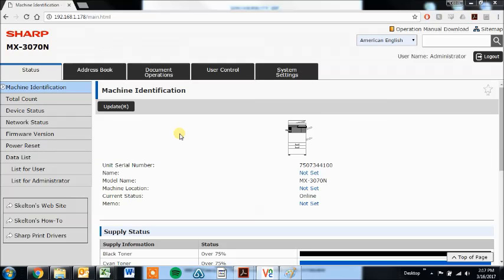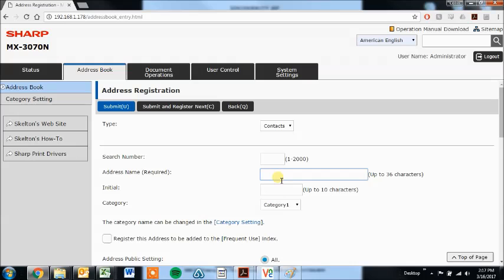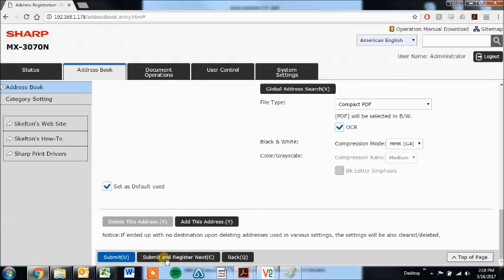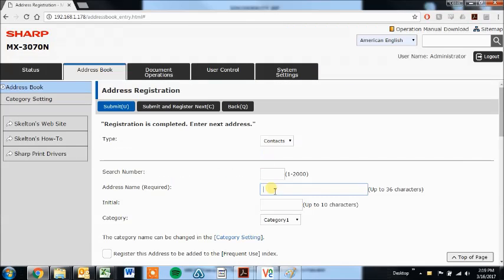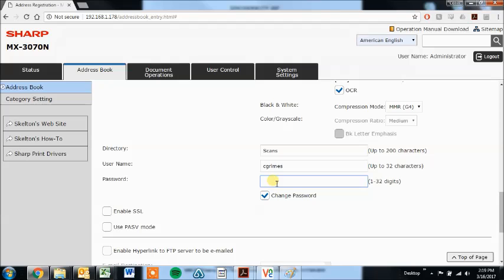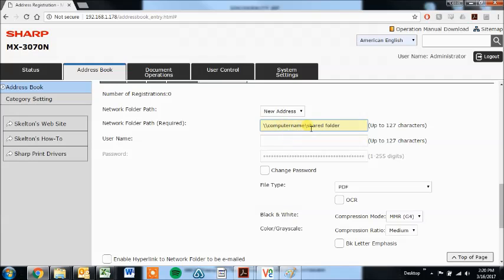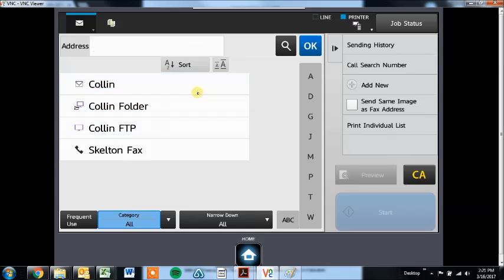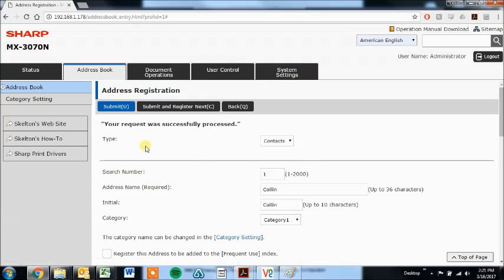Address Book - Add Email Addresses, Network Folders, FTP addresses on Sharp Copiers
Address Book - How to Add Email Addresses, Network Folders, FTP addresses on Sharp Copiers
Covering:

Adding Addresses
-Fax Address
-FTP Address
-Network Folder Address
Editing Existing Addresses
Deleting Addresses